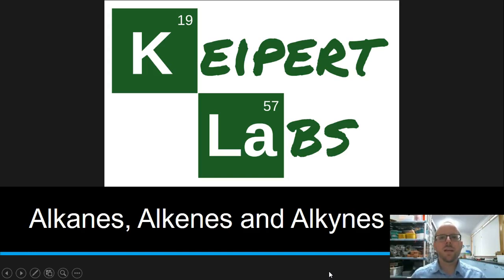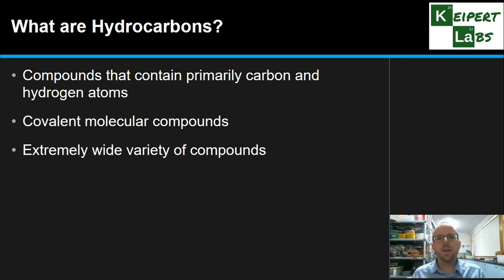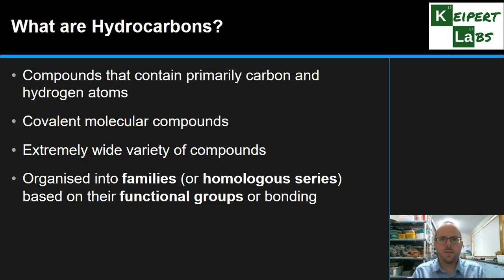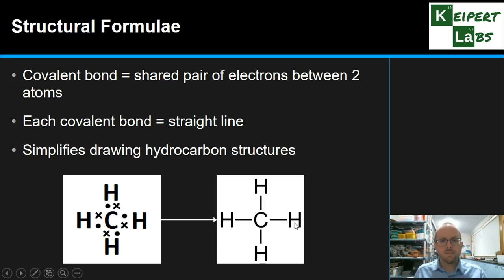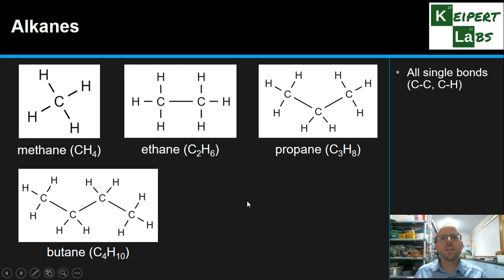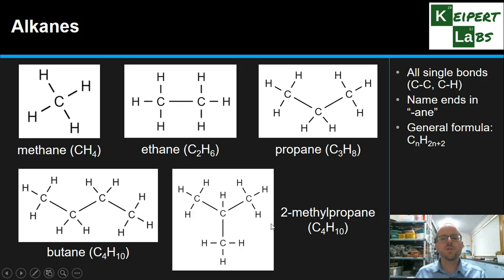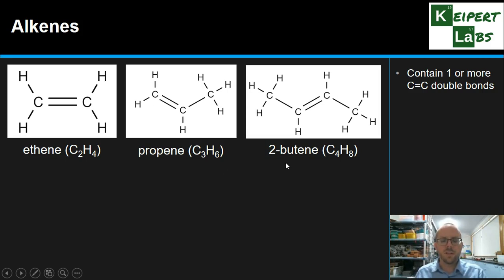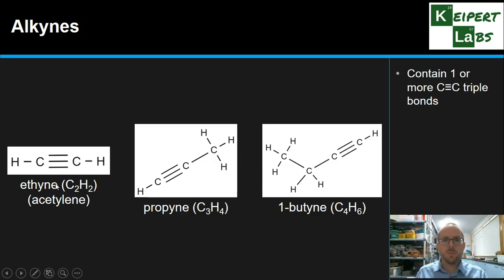Alkanes, Alkenes and Alkynes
In this episode of Keipert Labs, we look at the three simplest families of hydrocarbons: alkanes, alkenes and alkynes. We'll define what hydrocarbons are, look at how we can use structural formulae to draw hydrocarbon structures and examine the properties of these three families. Tune in to find out more!